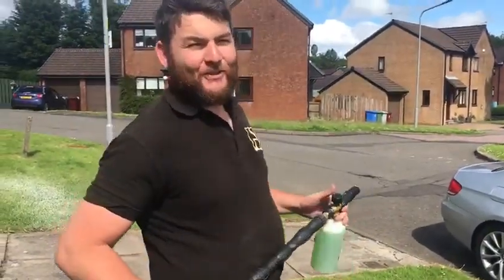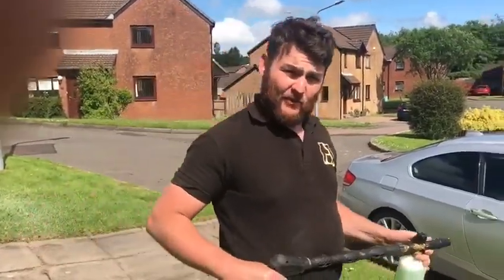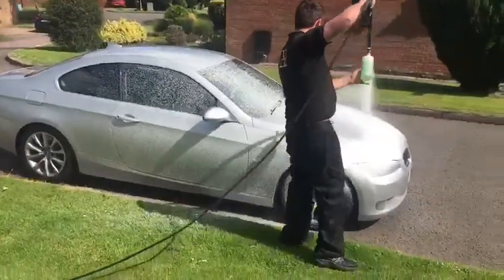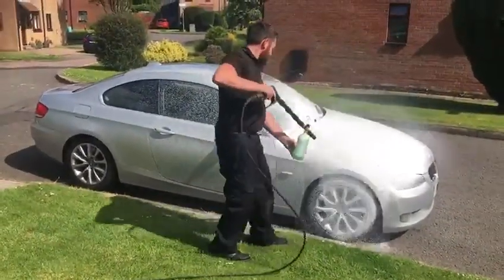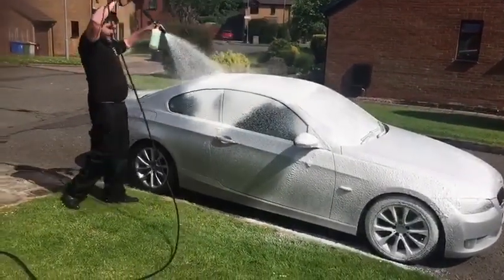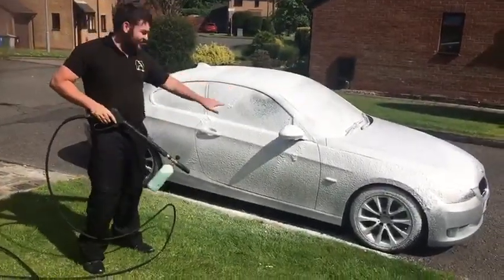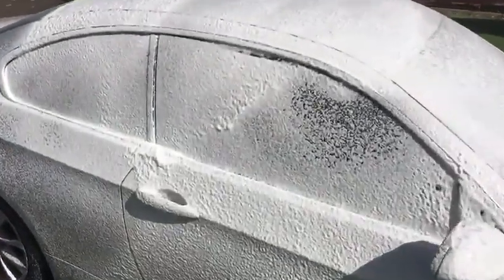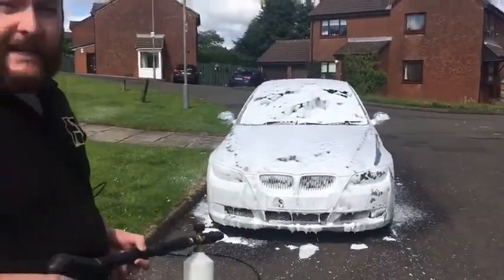Absolute snow foam pre wash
Introducing our super thick, hunky, chunky ph neutral snow foam...